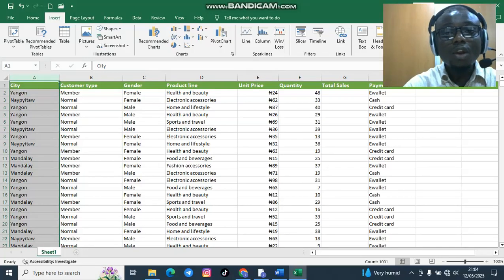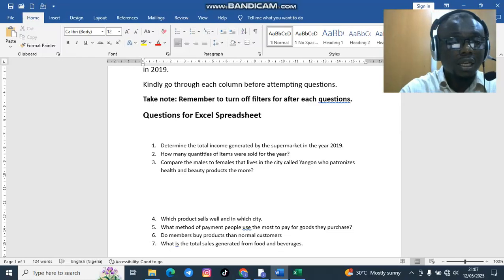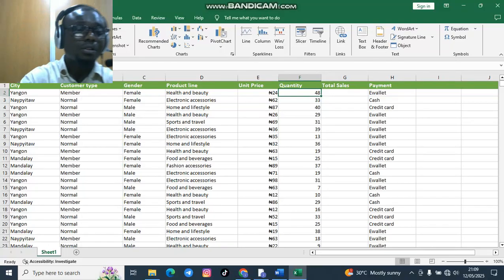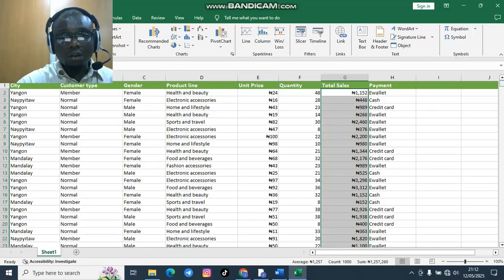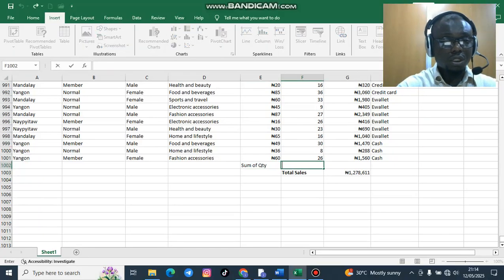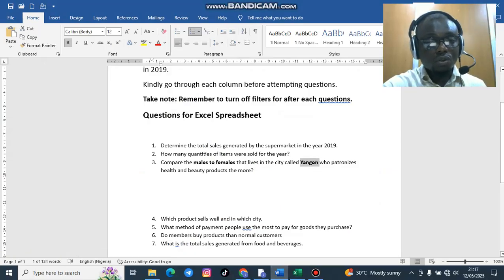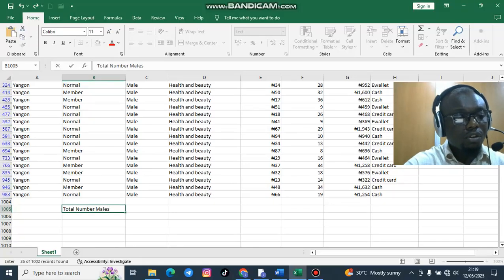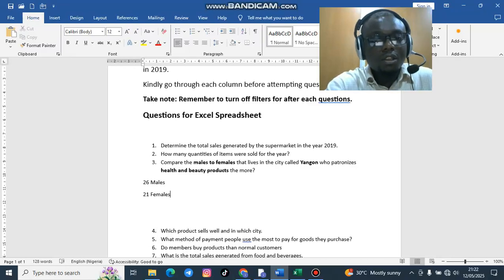Excel for Business Intelligence: How to Analyze Supermarket Data in Excel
In this video, I walk you through a real-life analysis of supermarket sales data using simple but powerful Excel tools — the SUM function and filter techniques.

Whether you're a student, business owner, or data enthusiast, you'll learn how to summarize sales data, identify trends, and make smarter business decisions using Excel.

🔥 Watch how I used Excel to reveal surprising insights from the data and answer key business questions!

 Questions
1. Determine the total sales generated by the supermarket in the year 2019.
2. How many quantities of items were sold for the year?
3. Compare the males to females that lives in the city called Yangon who patronizes health and beauty products the more?